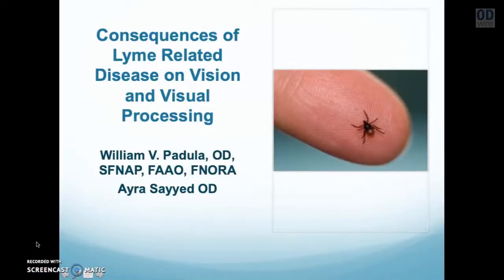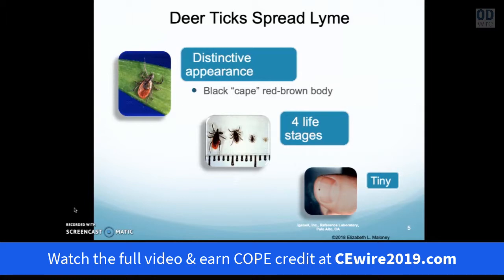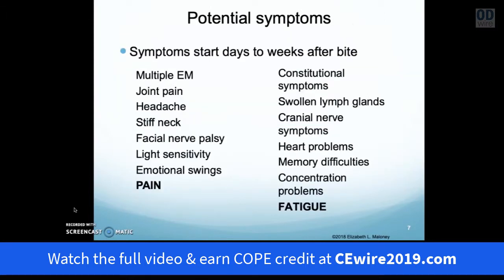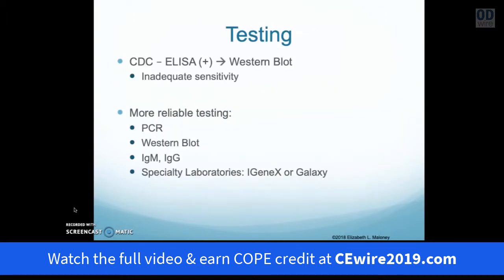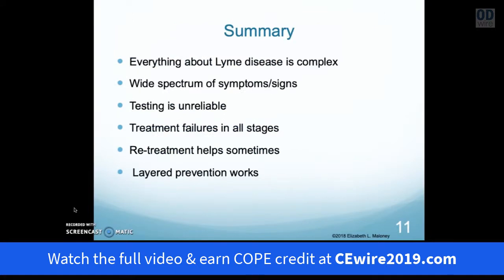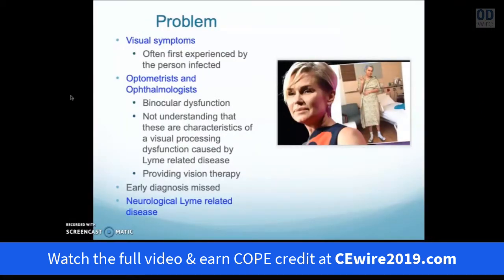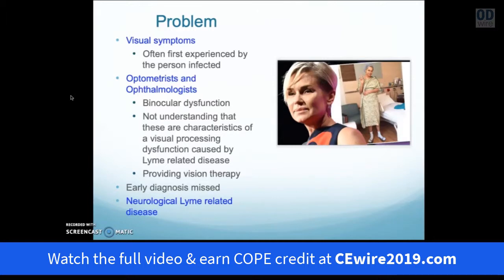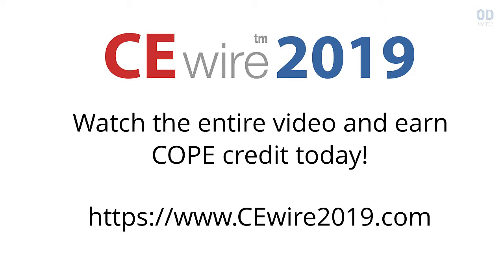The Consequences of Lyme Disease on Vision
THE CONSEQUENCES OF LYME DISEASE ON VISION AND THE MEANS TO IMPROVE FUNCTION
William V. Padula, OD, SFNAP, FAAO, FNORA

COPE ID: 60450-SD

Tick-borne diseases are emerging vector-borne infectious diseases that are highly prevalent in several U.S. regions including the Northeast, Upper Midwest and Northern California.

The incidence of tick-borne diseases has increased the last two decades with approximately 25,000 confirmed cases reported annually. However, the U.S. Center for Disease Control and Prevention is estimating the actual number of cases may be closer to 300,000 each year.

Although ocular complications have been previously reported, discussion about vision problems associated with tick-borne disease is sparse in the literature.

It has also been reported that many persons begin to experience symptoms of blurring, double vision (diplopia), photophobia, distortion of space, visual strain and headaches when performing near vision activities, difficulty with balance, dizziness, difficulty with convergence and focusing, to name several.

This presentation will discuss the fundamentals of Lyme related disease and the consequences of visual processing dysfunction. In addition, Discussion will be presented about the affect on spatial visual processing compromise and the means to improve vision though prism lenses to affect balance, posture, reduce eyestrain and improve function and performance.